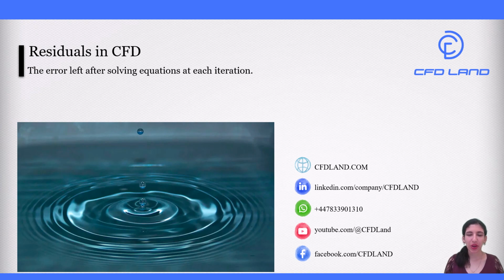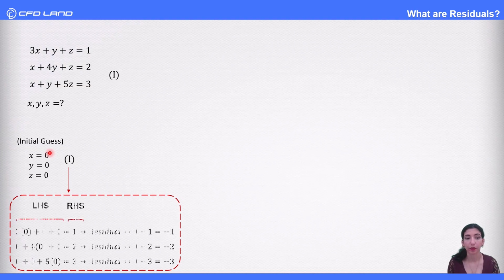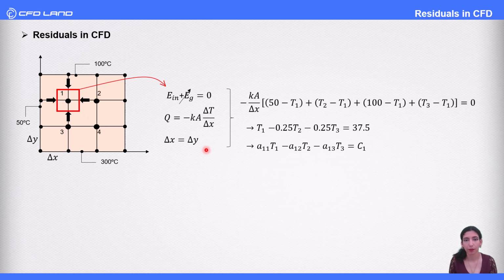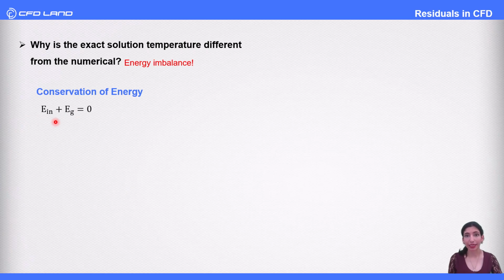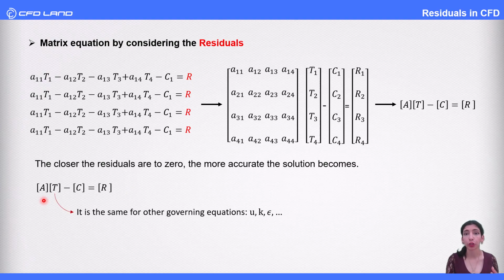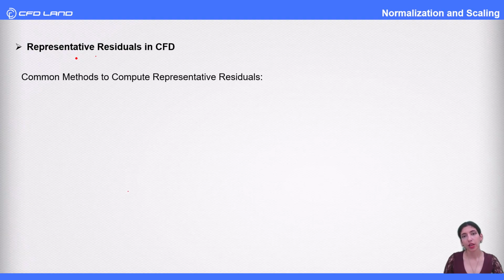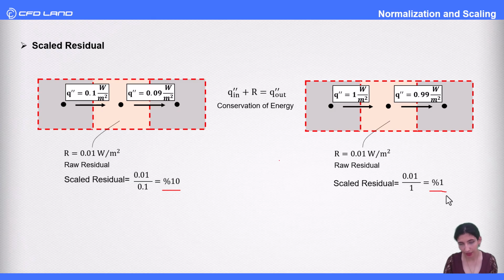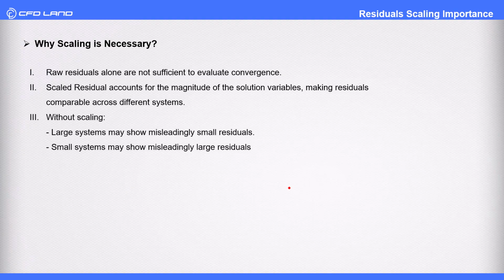What Are Residuals in CFD? | Convergence, Scaling & Normalization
In this detailed CFD tutorial, we break down the concept of RESIDUALS — one of the most important tools to judge convergence in numerical simulations.

📌 You will learn:
• What residuals are in CFD (continuity, momentum, energy, turbulence)
• The link between residuals and convergence
• Representative residuals (L1 Norm, L2 Norm, L∞ Norm)
• Why normalization and scaling are essential
• Common issues: diverging, oscillating, or noisy residuals
• How to interpret residual plots in ANSYS Fluent

By the end, you’ll know exactly how to:
✔ Identify true convergence
✔ Avoid being misled by residual values
✔ Apply scaling and normalization in practice

⏱ Chapters / Timeline
00:35 – 📚 What are residuals? (CFD basics)
02:12 – 🔢 Simple numerical example
04:08 – 🌡 Residuals in a heat flux CFD case
07:25 – ⚖ Why numerical solutions differ from exact solutions
09:40 – 🔍 Energy imbalance explained
11:02 – 📊 Residual plots: Ideal vs. real cases
13:00 – 🚫 Diverging and oscillating residuals
14:45 – 📏 Logarithmic scale in residual plots
15:32 – 🧮 Representative residuals (L1, L2, L∞ Norms)
18:15 – ✏ Example: calculating representative residuals
19:48 – 📐 The need for scaling residuals
21:06 – 🔄 Normalization vs. scaling
23:15 – 💡 Practical tips for judging convergence
24:28 – 🏁 Summary & final advice

👍 Like the video if it helped you understand residuals!

📌 Perfect for CFD beginners, students, and engineers working with ANSYS Fluent.